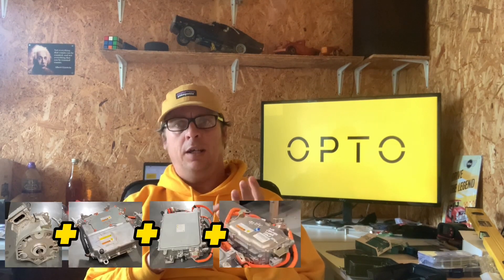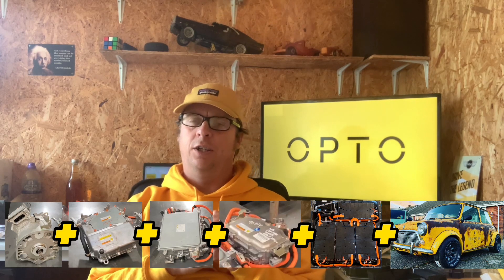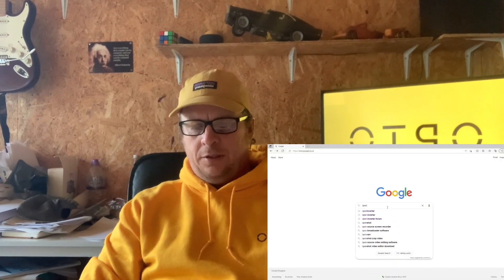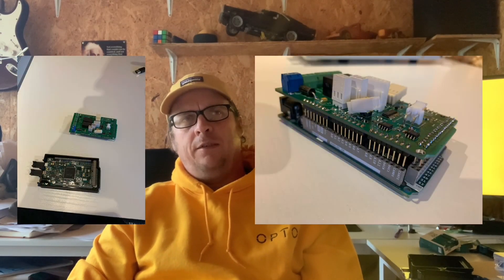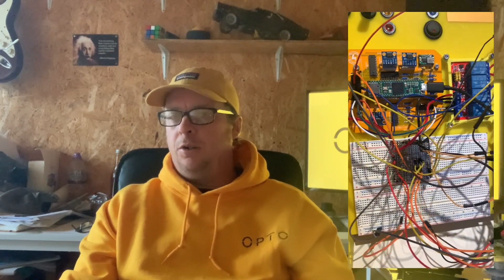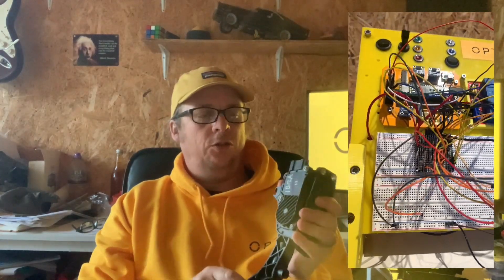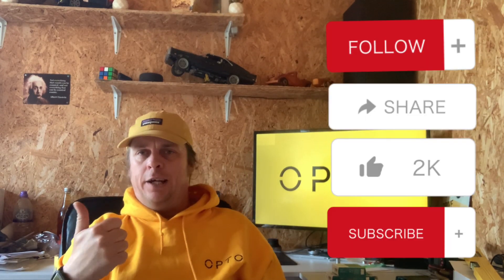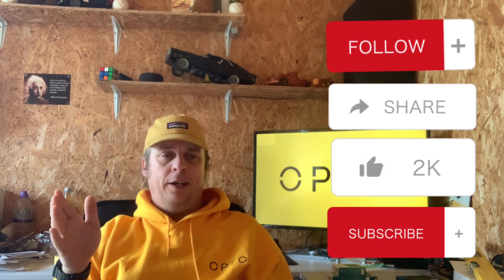Developing an electrical control system for the Mini. OPTO Innovation’s Mini EV Conversion Part 4!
Part 4 of our low budget EV conversion series sees us developing / obtaining an electrical control system for the EV Mini. This one’s a long one but it’s definitely worth watching to see how we get on!
Chapters for this episode:
00:00 - Chapter 1 - The Brief
01:47 - Chapter 2 - What we did!
10:24 - Chapter 3 - What we've learnt?
14:18 - Chapter 4 - Costs and time

Here at OPTO we have been involved in big budget EV conversions for a couple of years now - but we’ve always thought that there must be a lower budget option. This is why we decided to build the lowest budget EV conversion possible - we already had the “Rat Look” classic Mini so it made sense to convert that! Follow the series for an open and honest documentary on our attempts at a super low budget build including all the ups and downs along the way.